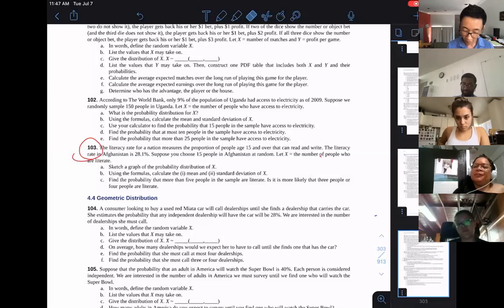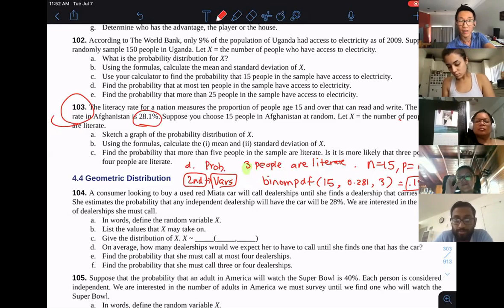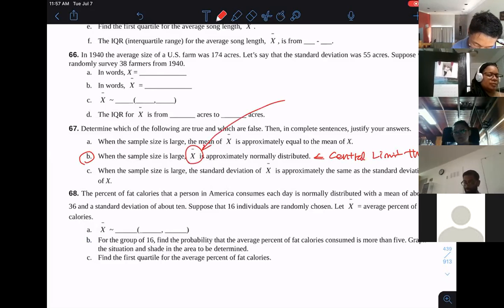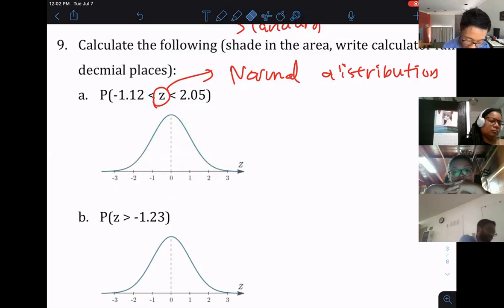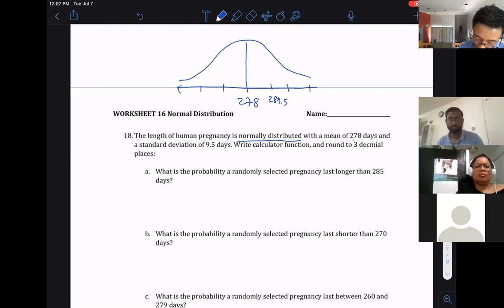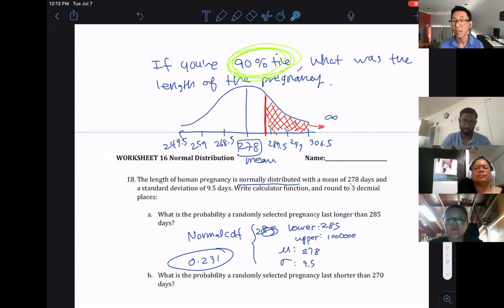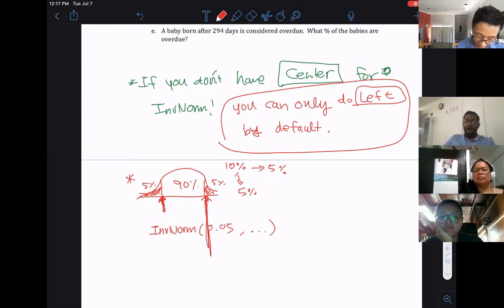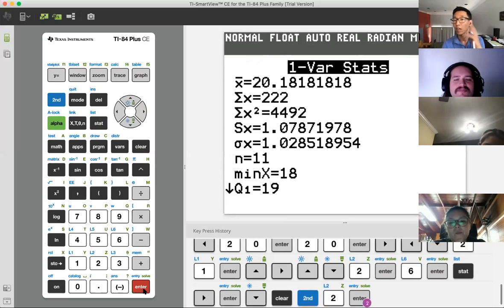Zoom Meeting Recording for July 7